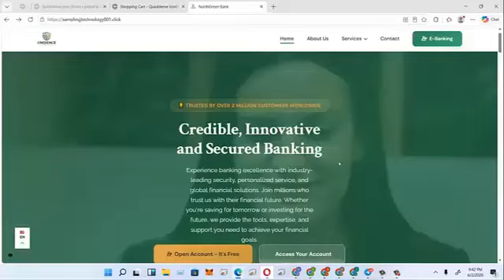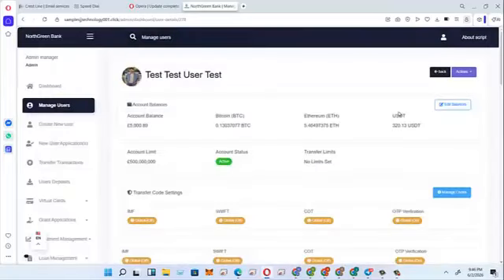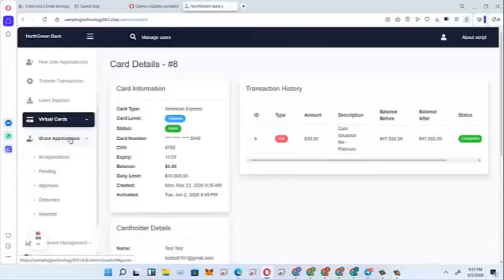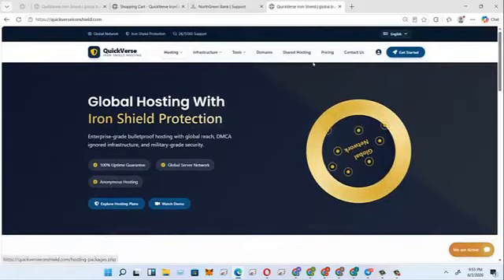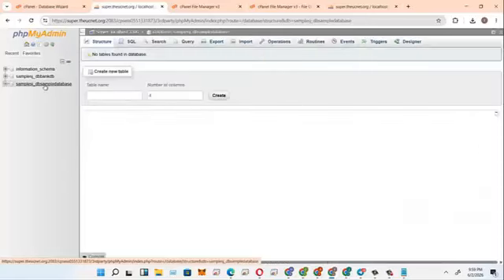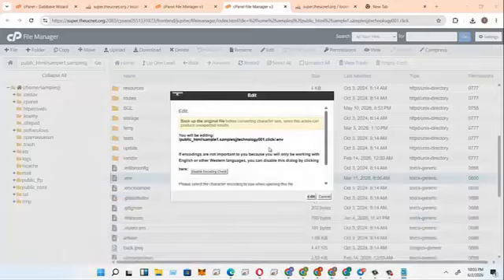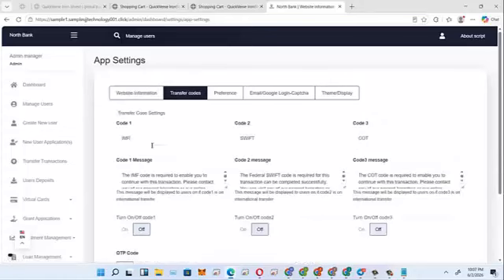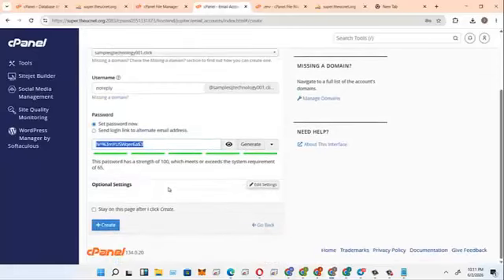How to create and build online internet banking website App and Script in minutes 2026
Learn how to create and build a professional online internet banking website, app, and script in just minutes with this complete 2026 step-by-step tutorial. Whether you're a beginner, web developer, freelancer, or entrepreneur, this guide will show you how to build a modern banking platform with a professional user interface and essential banking features.

In this tutorial, you'll learn how to:

* Build an online internet banking website
* Set up a modern banking script
* Create a banking-style web application
* Customize the dashboard and user interface
* Configure user registration and login
* Manage customer accounts and transactions
* Launch your banking website for demonstration or learning purposes

This tutorial is ideal for students, developers, web designers, and anyone interested in learning how modern banking platforms are designed and built.

If you found this tutorial helpful, please **Like**, **Share**, **Subscribe**, and turn on the notification bell for more tutorials on WordPress, PHP, web development, mobile apps, AI, cybersecurity, and no-code website development.